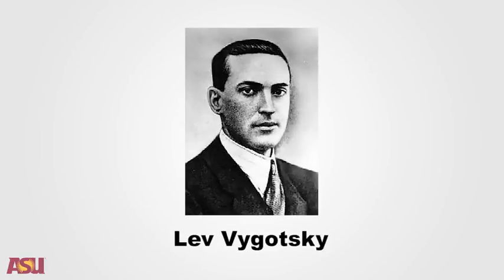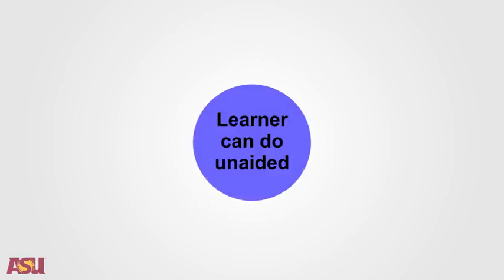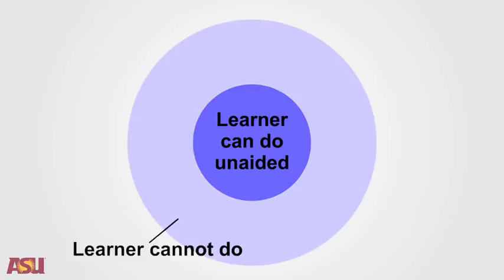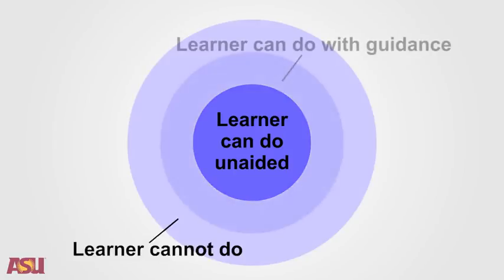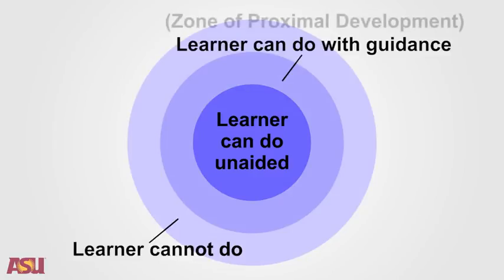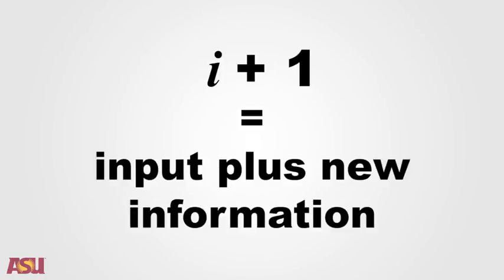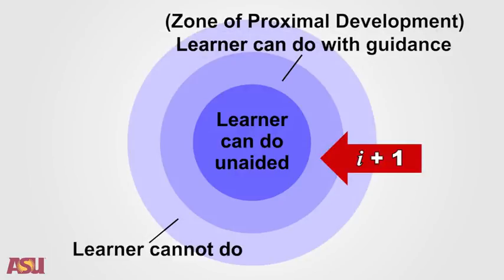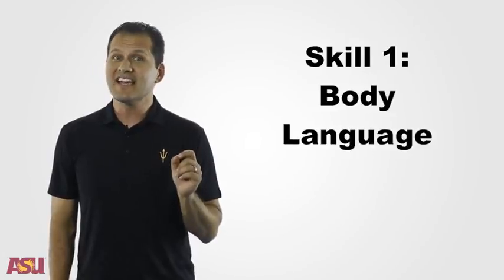Making Meaning Clear